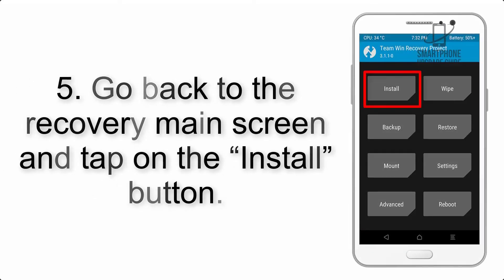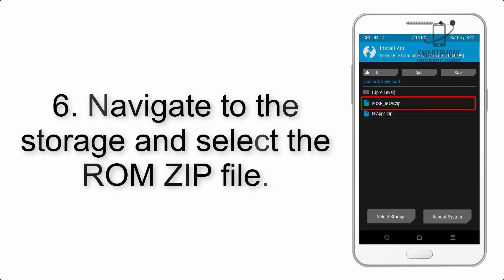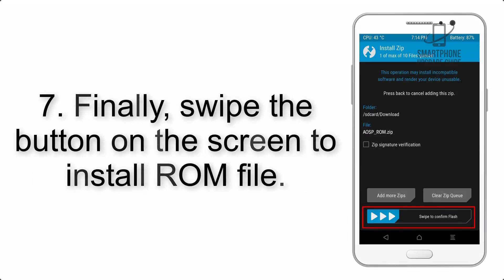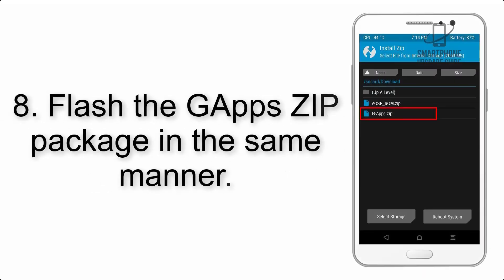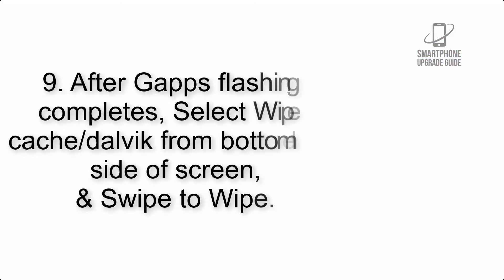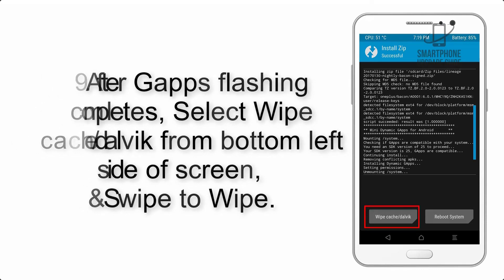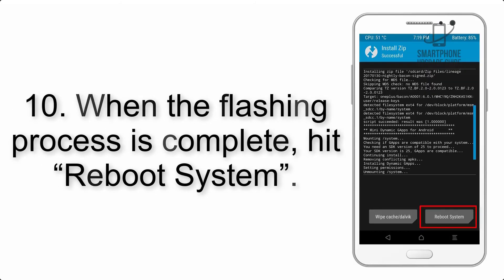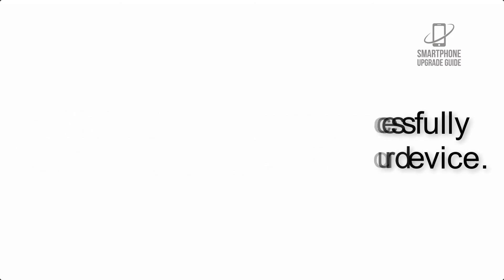Install Android 11 on OnePlus 9 and 9 Pro (Lineage OS 18.1 ) - How to Guide!